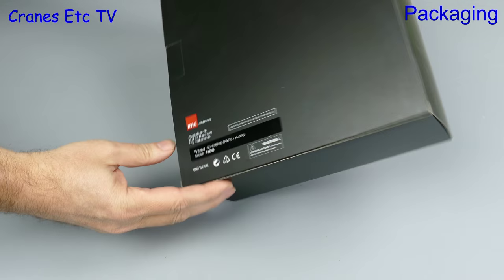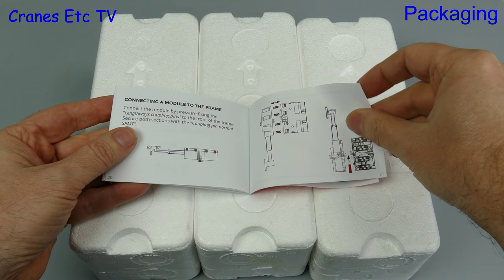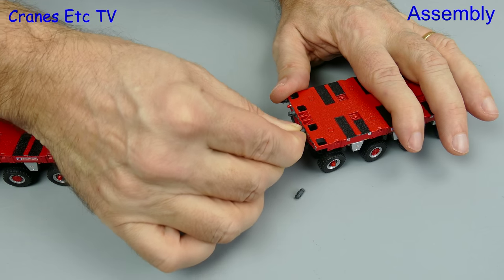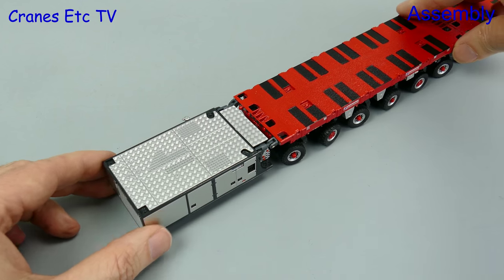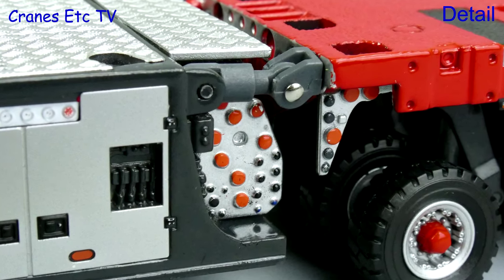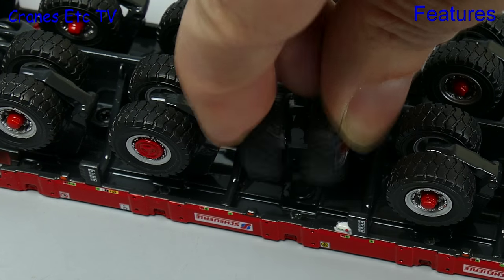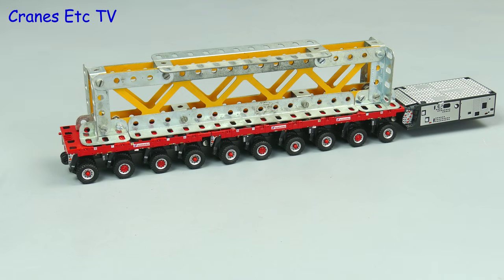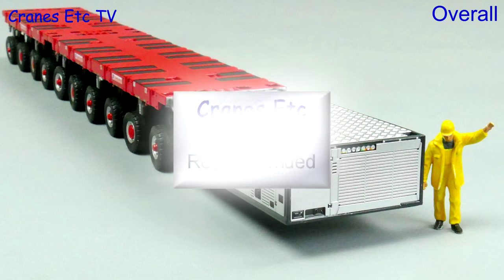IMC Scheuerle SPMT 6+4+PPU by Cranes Etc TV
This is the Cranes Etc TV review of IMC's 1/50 scale model of the Scheuerle SPMT 6+4+PPU.  The model number is 109265.  The full review is on the Cranes Etc